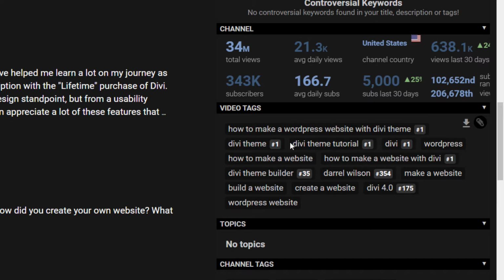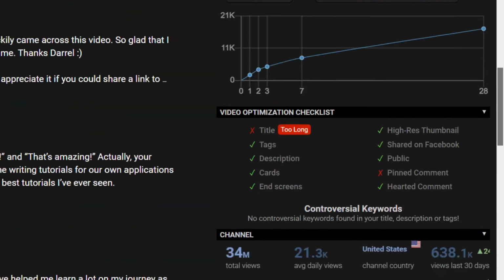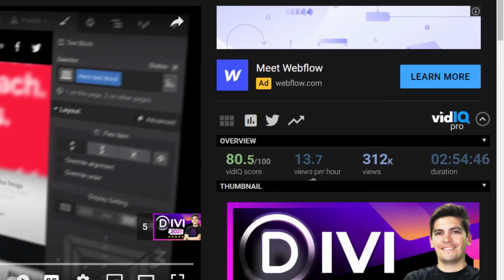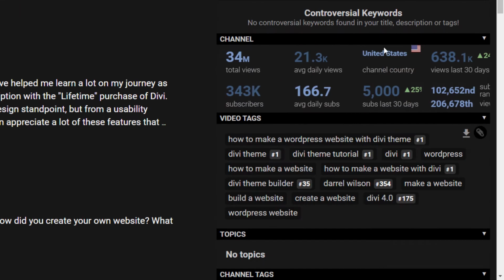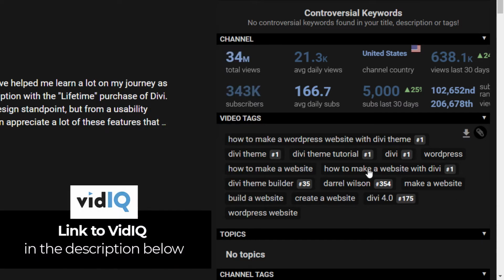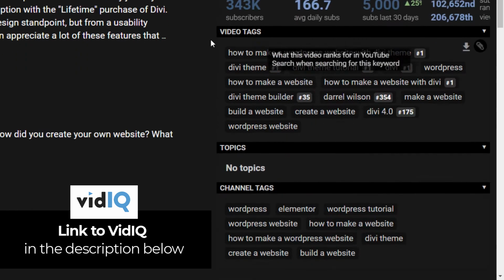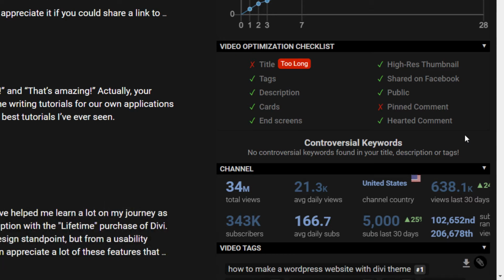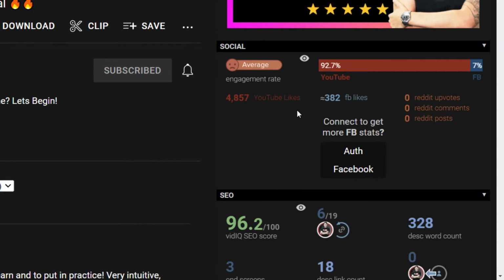Spy on your YouTube Competitors with VidIQ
Learn Spy on your YouTube Competitors with VidIQ, find more video ideas and improve your videos.

VidIQ is a great service and even has a powerful Chrome Extension which will enhance and make YouTube a powerful research tool to help you rank your videos better in their search engine. VidIQ is an alternate service to the popular Tube Buddy and is worth checking out as it's a very easy-to-use service.

--- ⚒ // TOOLS // ⚒ ---

 🔗BEGINNER COURSE
Build a website, set up your presence online and start earning money:

// CREATOR IMPACT